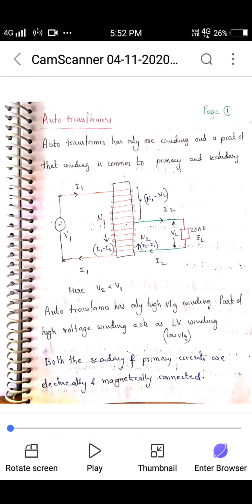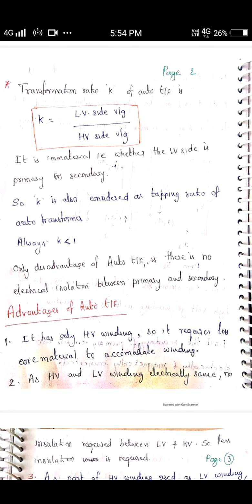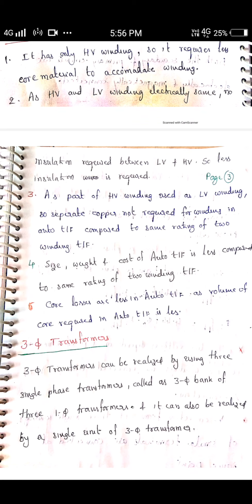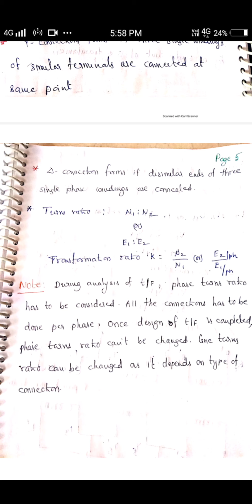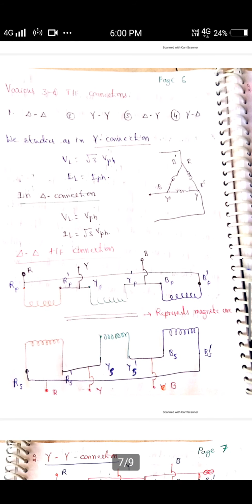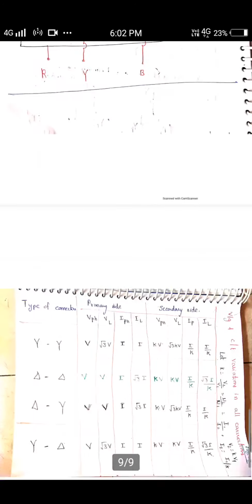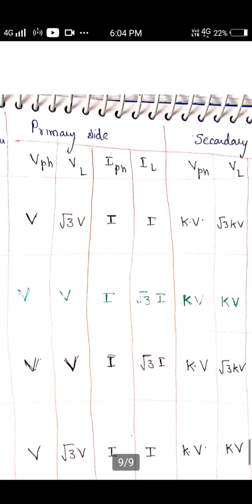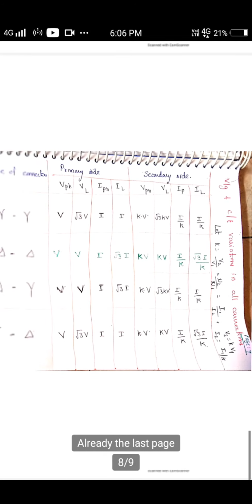Auto transformer and three phase transformer connections